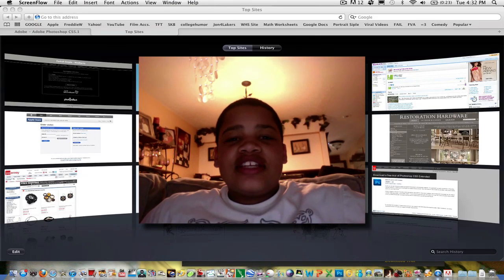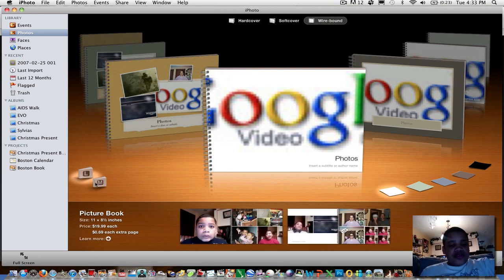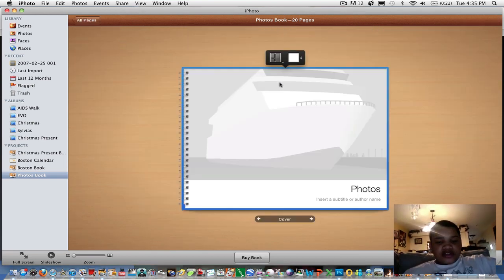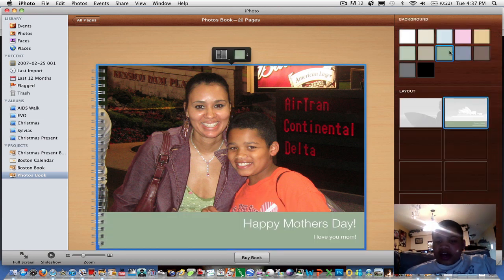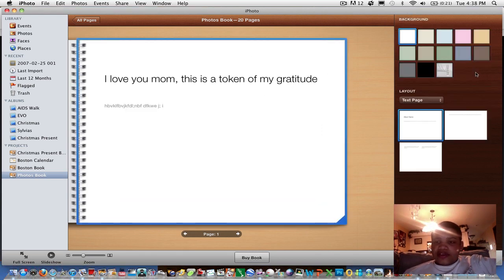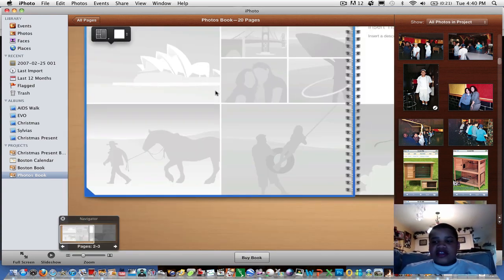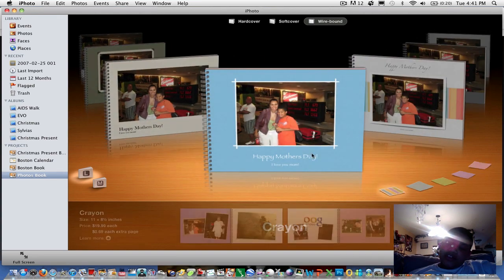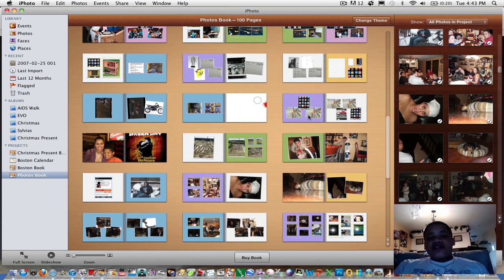Create Picture Book in iPhoto 11'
In this tutorial, I am teaching you how to create a picture  book in iPhoto (A Mac Application).  This technique is used a lot especially as presents.